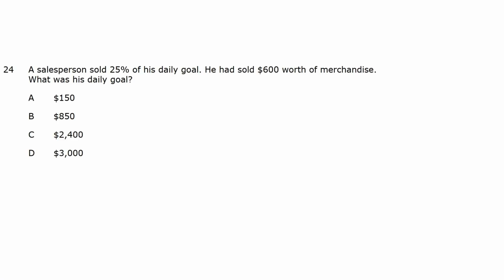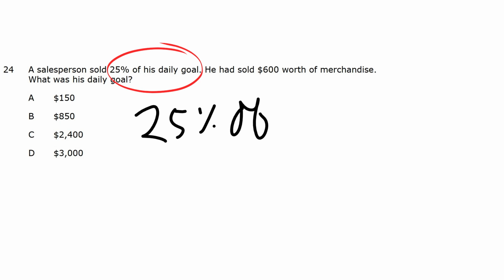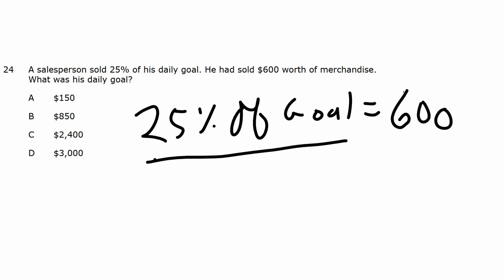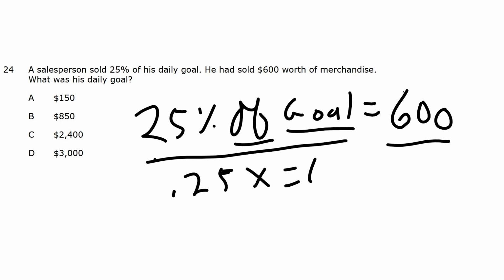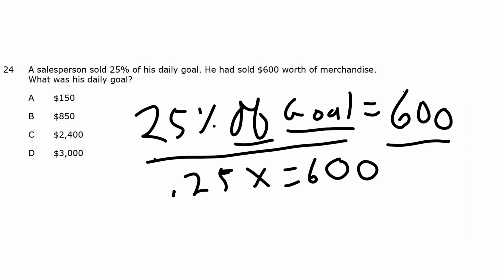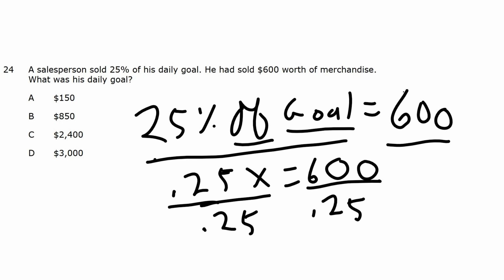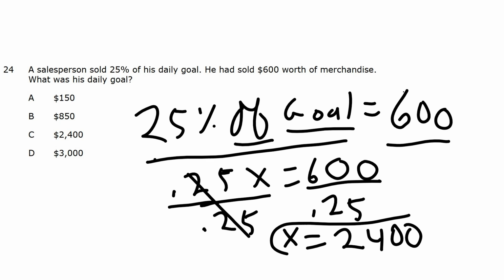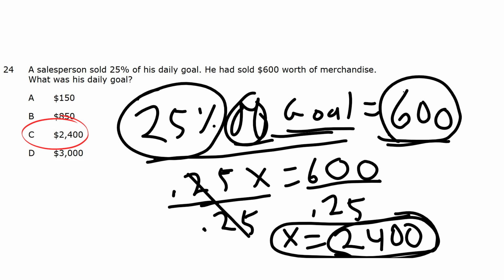Solving Percents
Learn how to solve percent problems with ease! Percents are a big part of the EOG's so understanding how to tackle them is essential.

In this video, you'll learn:
✅Solve percent problems
✅A math experts tips and tricks to solving percents

CHAPTERS
00:00 Solving Percent Problems
00:14 Setting Up the Problem
00:37 Setting Up the Formula
00:58 How to x By Itself
01:28 The Answer
01:30 Does the Answer Make Sense